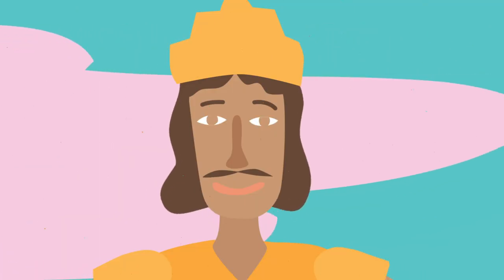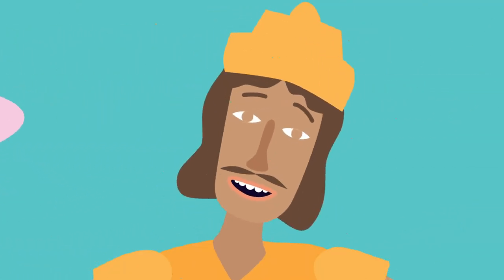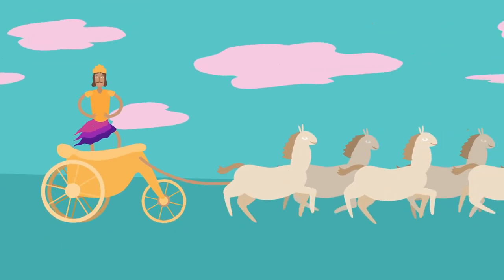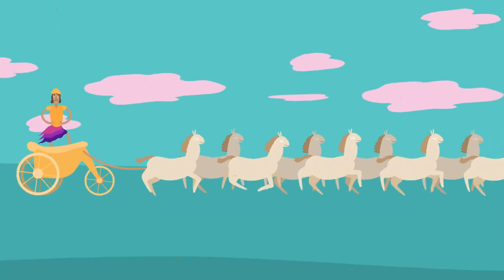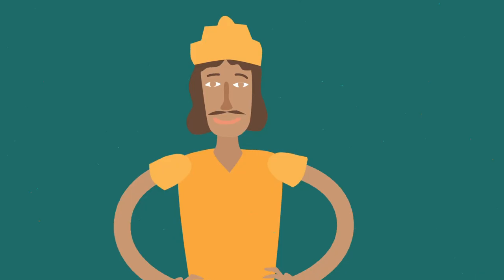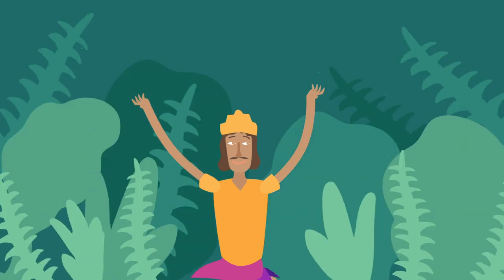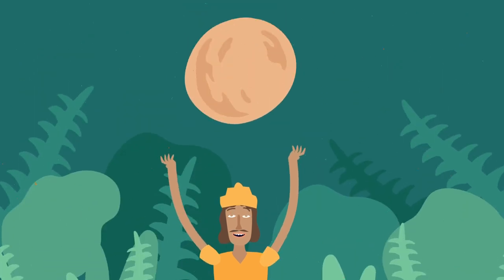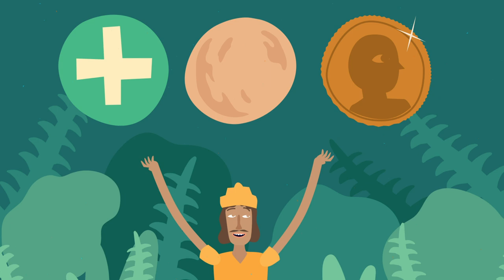What is Soma?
In Indian mythology, soma is the elusive elixir of immortality. It is a celebrated beverage that is healing, uplifting, and intoxicating. Soma is also a word of ancient Greek origin and means “body”; it is largely from this latter origin that the field of somatic therapy has developed to emphasize the individual’s internal experience of the body.

Explore the writings, podcast episodes, resources and courses on our